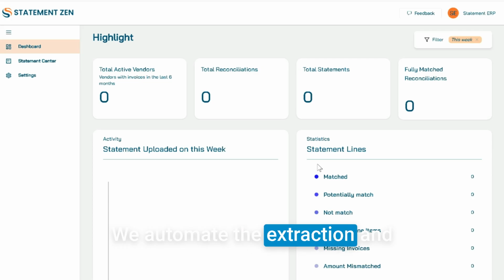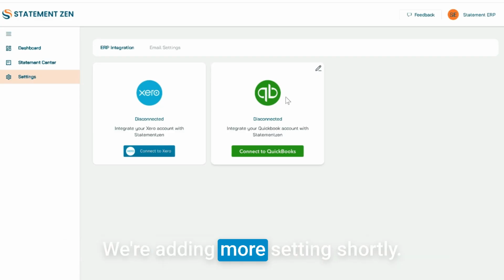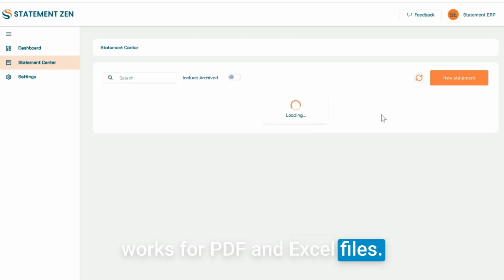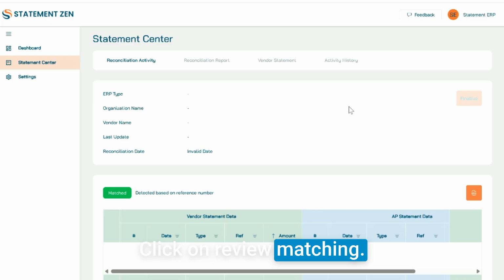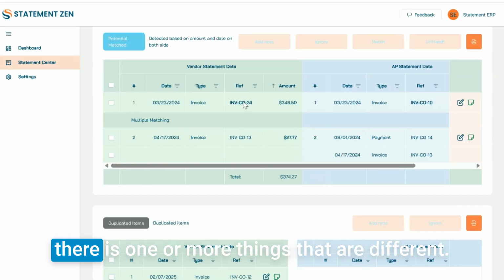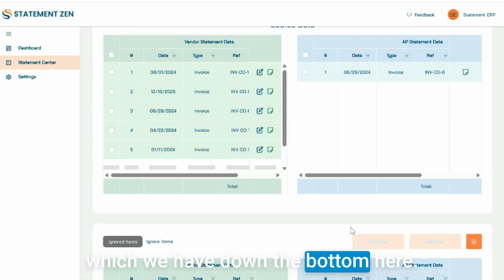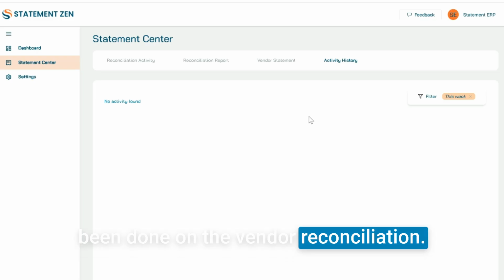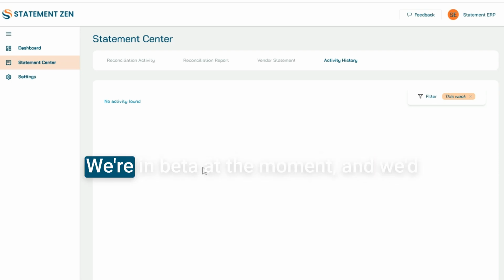Automate Vendor Statement Reconciliation in 90 Seconds | Xero & QuickBooks Integration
Connect Statement Zen to your accounting system in under 2 minutes.

This quick tutorial shows you how to integrate Statement Zen with Xero and QuickBooks, then gives you an overview of our automated statement reconciliation features.

⏱️ TIMESTAMPS:
0:00 - Connecting to Xero
0:30 - Connecting to QuickBooks
1:00 - Feature Overview

✅ WHAT YOU'LL LEARN:
- How to connect your accounting system
- Automated statement matching
- Credit recovery features
- Duplicate payment detection
- Statement reconciliation workflow

📊 WHY STATEMENT ZEN?
Most construction companies only reconcile 20-30% of supplier statements, leaving thousands in missing credits on the table. Statement Zen automates 100% of your vendor statement reconciliation—helping you recover credits, eliminate duplicate payments, and save hours every month.